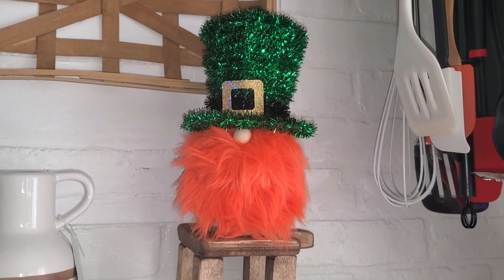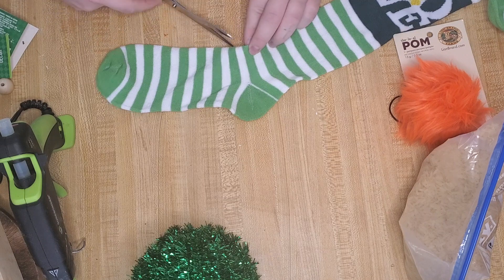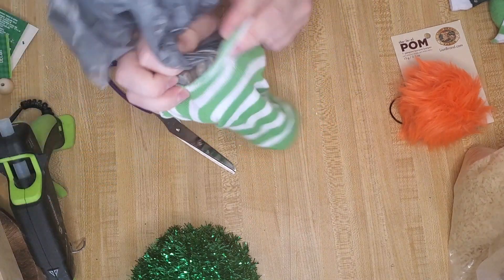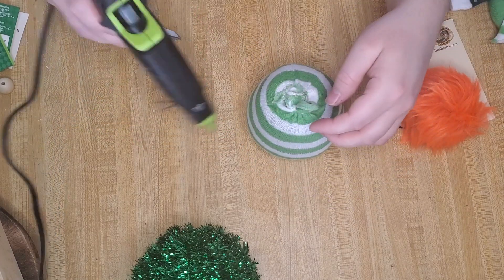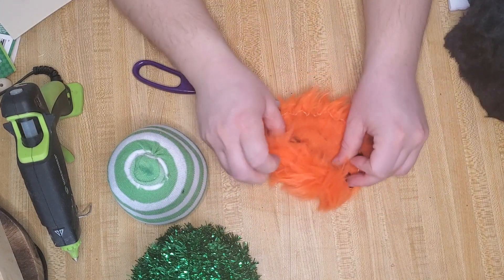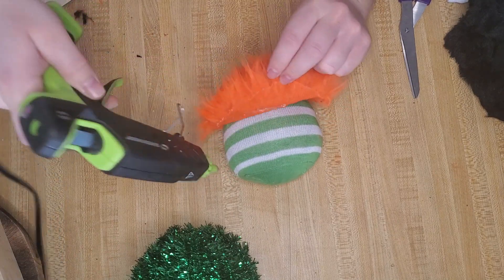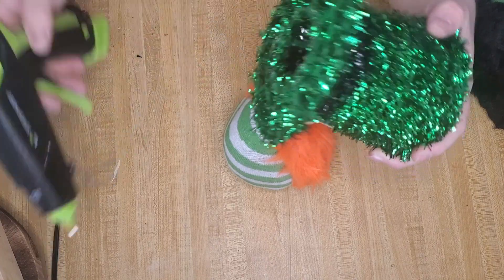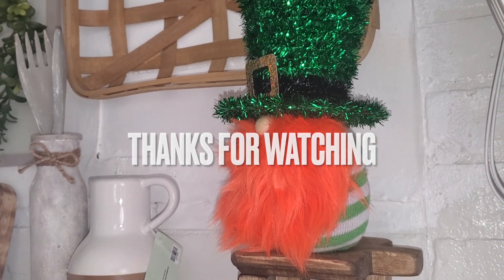DIY St. Patrick's Day Leprechaun Gnome | Dollar Tree Crafts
If you love Saint Patrick's Day and little cute furry friends then you are going to love this little gnome for the holiday!
Create a simple small decor piece to display in your home or at work for St. Patrick's Day! This project only took about 15 minutes to make and I used
3 DOLLAR TREE items:
st patty's day knee high socks,
the leprechaun irish hat,
and the orange fur ball that is used for winter hats!!

The other items I used:
4 cups of rice
1 grocery bag
1 wooden bead (1/2")
glue gun
scissors

Let me know down below if you are going to try this out!